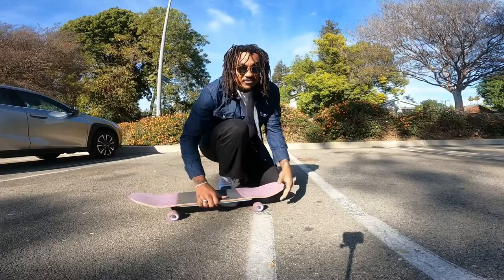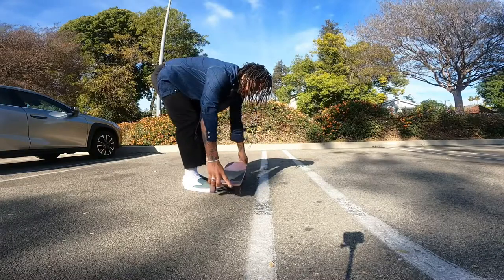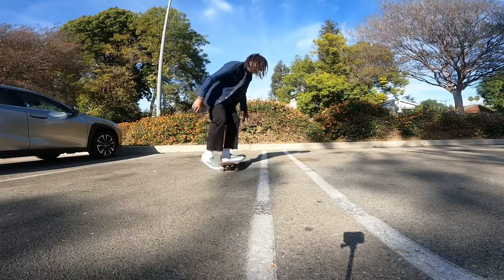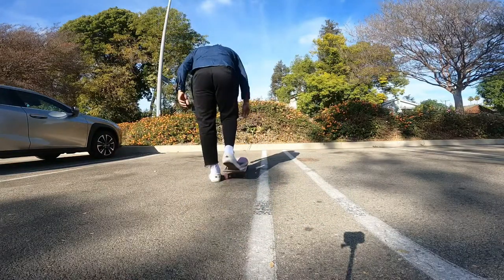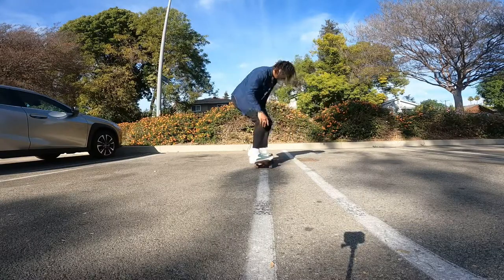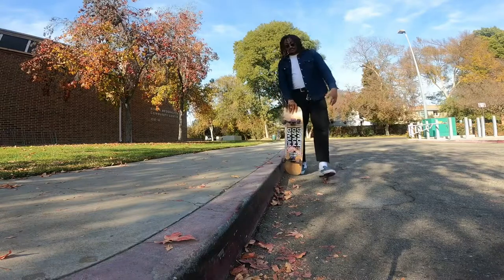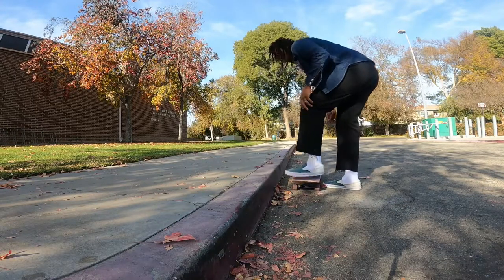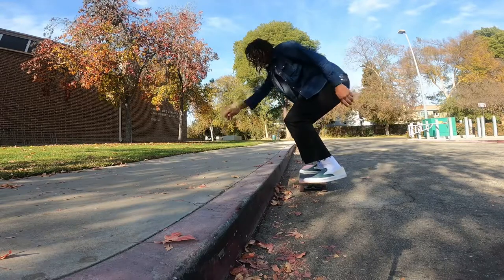HOW TO 50-50 / FOR BEGINNERS / PART 1 CURBS / SKATEBORDING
This is part one of 50-50 tutorial. In this video I help you learn to grind curbs and ledges. Starting with how to start shifting your weight and ollie sideways. This video was chosen by my patrons. Part 2 will cover 50-50 grinds on rails.

Shot with the GoPro Hero9Black